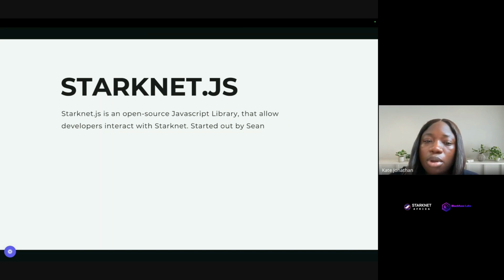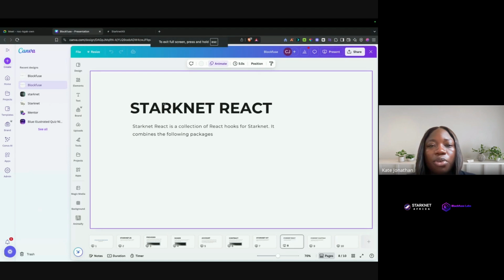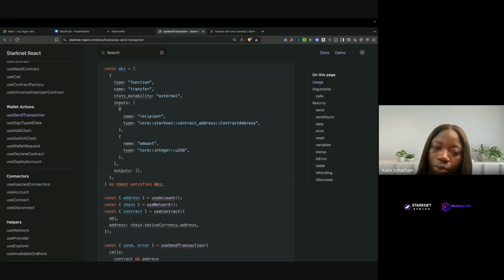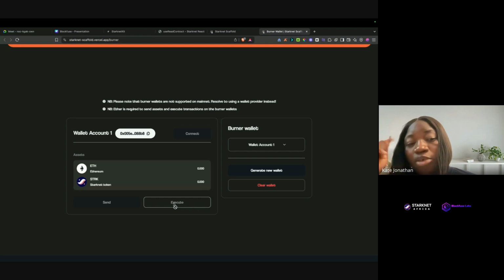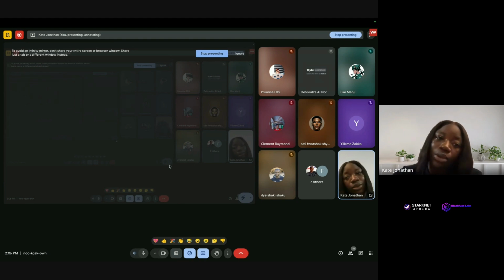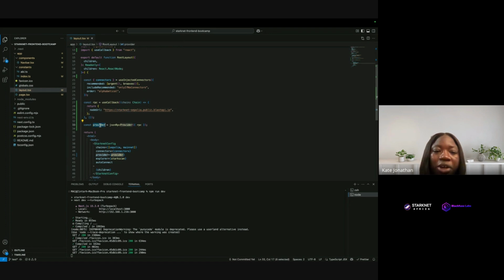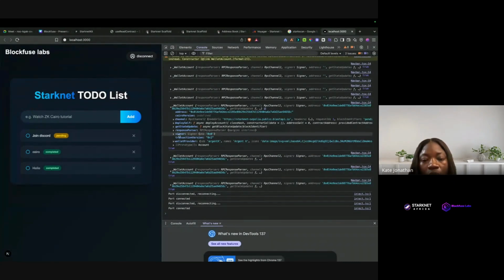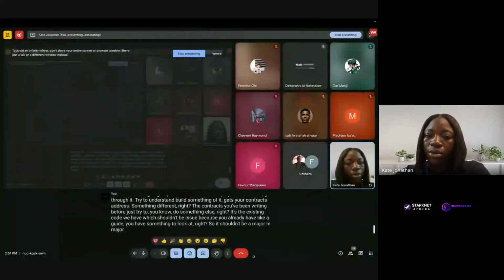Session 7: Building a Starknet Frontend with Starknet.js, StarknetKit & Scaffold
Welcome to Session 7 of our Starknet Developer Series!

In this session, we walk through how to build a frontend for your Starknet contracts using modern tools like Starknet.js, StarknetKit, and Starknet Scaffold. Whether you're just getting started or ready to connect real contracts to your UI, this guide will walk you through everything you need.

🔧 What You’ll Learn:
Overview of Starknet.js and StarknetKit

Using Provider, Signer, and Account APIs

Understanding ABI and contract interaction

Intro to Starknet Scaffold

Building a basic frontend (e.g., ToDo contract) on Starknet

🕒 Timestamps:
00:00 — Intro
00:05 —  Getting started with starknet front-end
00:53 — Starknet.js
01:39 — Provider
03:30 — Signer
05:14 — Account
07:01 — Contract
09:52 — StarknetKit
13:13 — Starknet kit: The Wallet SDK for developers on Starknet
15:01 — Starknet React
17:19 - Interact With Your Contract
24:43 - Back to Starknet React
31:45 - useAccount
33:07 - useConnect
40:02 — Starknet Scaffold overview
45:45 — Testnet Faucet
01:18:05 - how to connect wallet

🛠️ This is a hands-on session — perfect for devs ready to go beyond smart contracts and build complete dApps on Starknet.